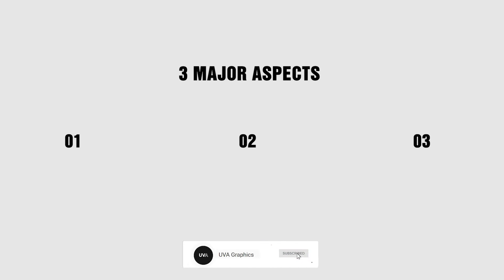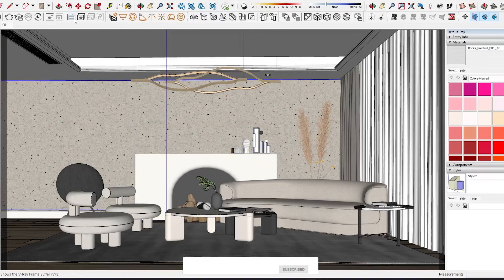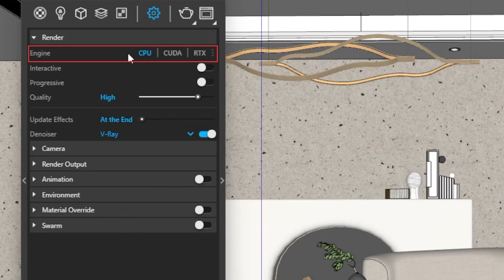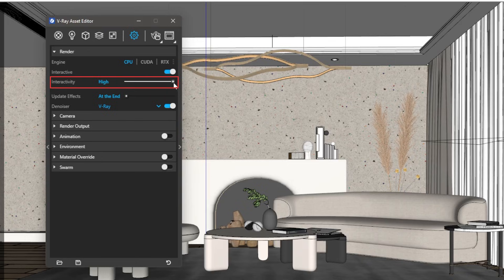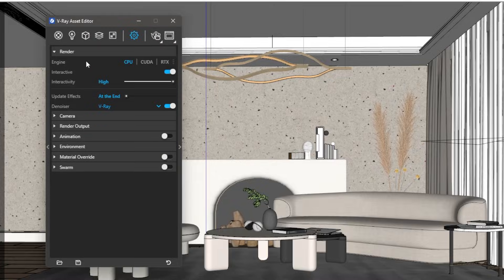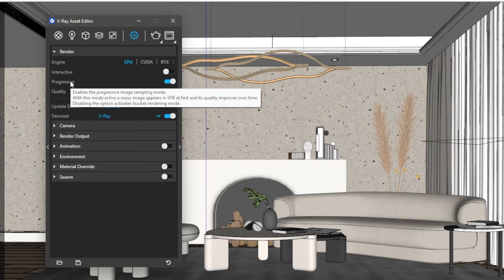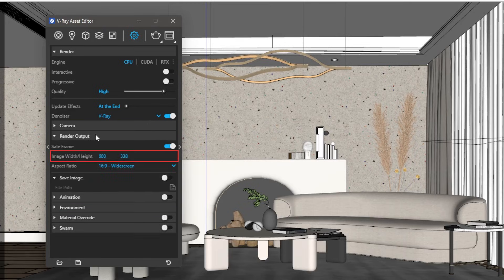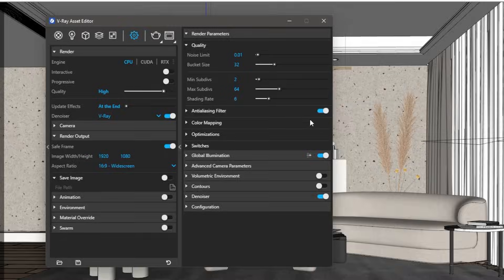Best Render Settings Explained | Beginner | V-Ray for SketchUp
In this Video we will see how to setup the Best V-Ray Settings. Speed up your workflow and create the highest quality renders.

Motherboard -ASUS ROG Strix B550-F Gaming WiFi 6
AMD Ryzen™ 7 5700G Processor
Corsair Vengeance LPX 32GB
Crucial P3 Plus 1TB PCIe 4.0 3D NAND NVMe M.2 SSD
Seagate Barracuda 2 TB Internal Hard Drive HDD
Logitech G402 Hyperion Fury USB Wired Gaming Mouse
Deepcool PM850D, 850 Watt, 80 Plus Gold Certified Power Supply

TIMESTAMPS
0:00 Intro
0:21 3 Major aspects
1:01 Interactive Render Settings
2:19 Production Render Settings